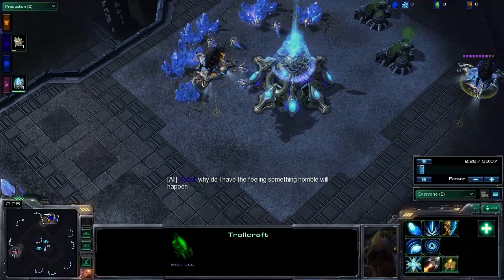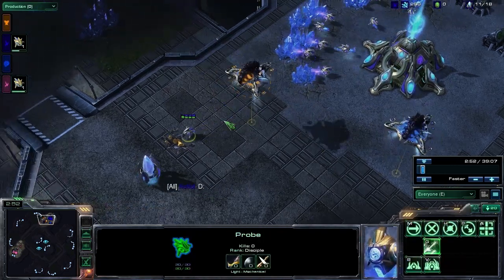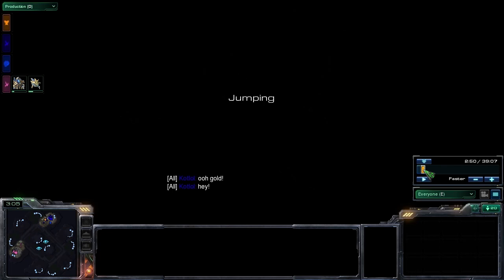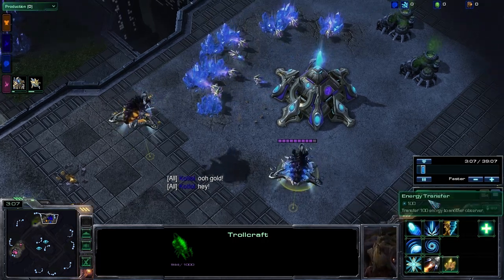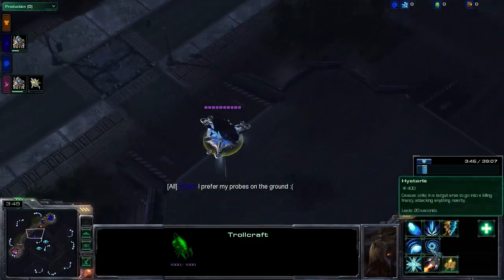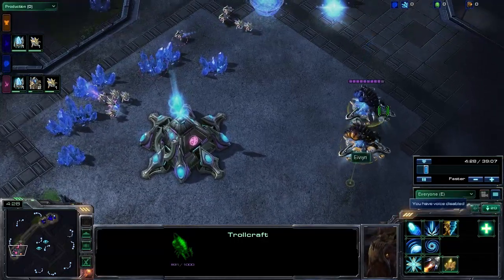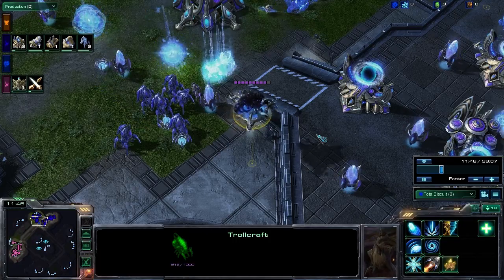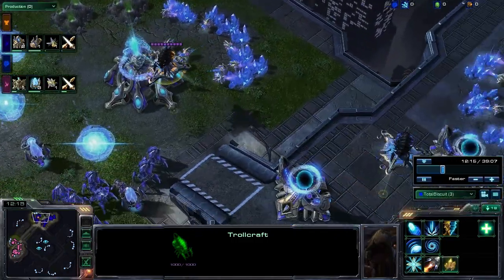Modding it - Part 1 - An Introduction to Trollobattles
Totalbiscuit presents to you Trollobattles, his newest project.